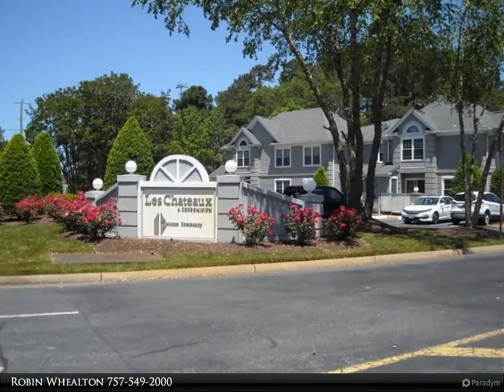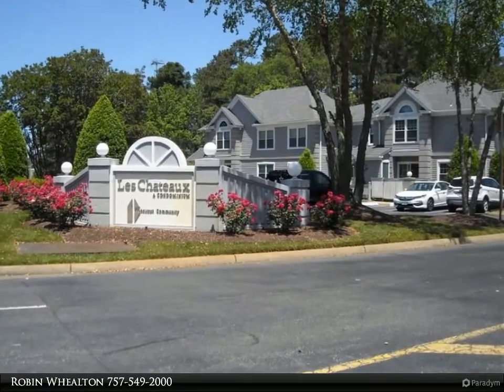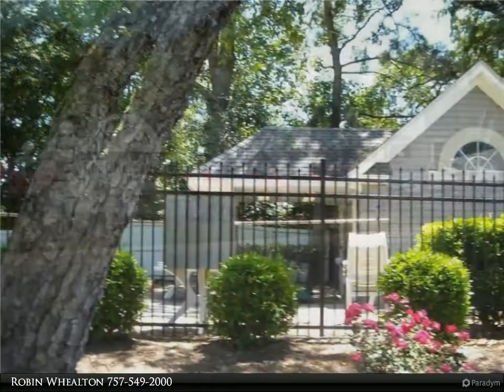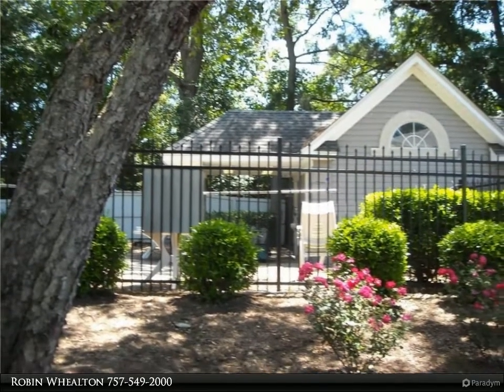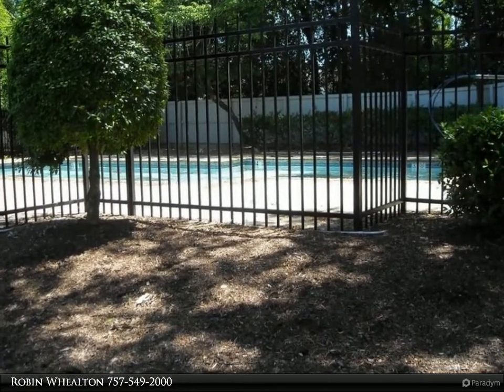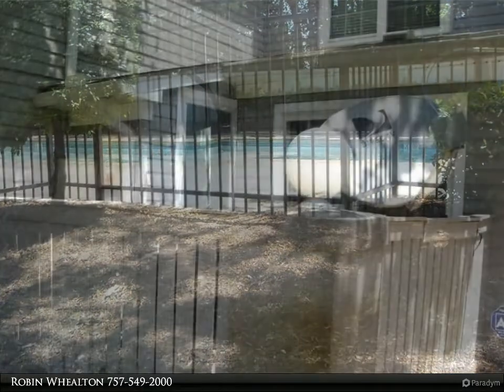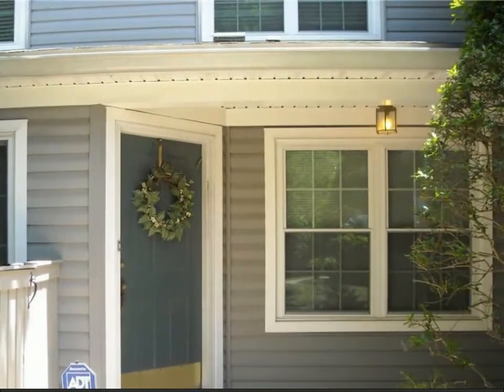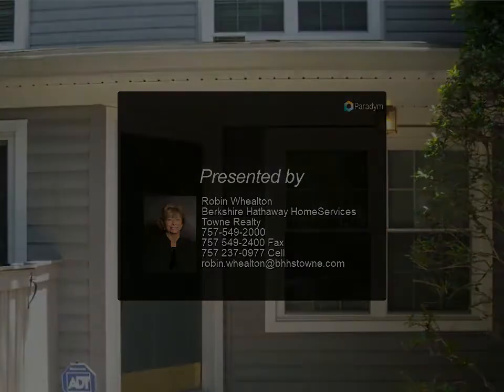Homes for Sale - 714 Rue Marseille, Chesapeake, VA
This is a well kept condo in a quiet community, one story with NO STAIRS. This unit has an outdoor patio where you can sit and enjoy your coffee on beautiful sunny mornings. This is a great unit for someone that wants to downsize or for someone that wants to purchase for the first time. Convenient location with easy access to I-64 and I-664. The Condo fee includes pool, clubhouse ,landscaping, exterior maintenance and ground maintenance. New heat/AC.

1 full bath

Robin Whealton
Berkshire Hathaway HomeServices Towne Realty